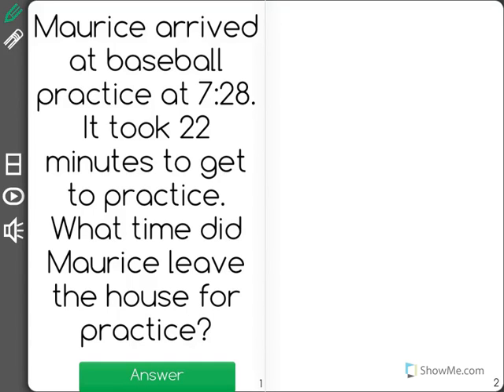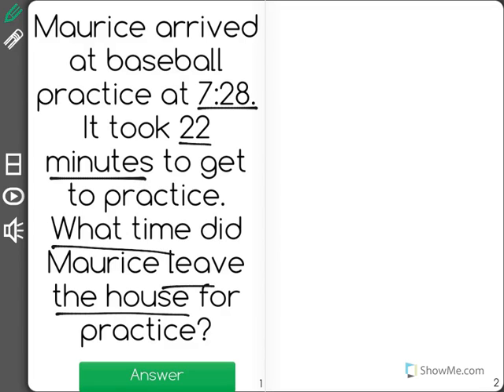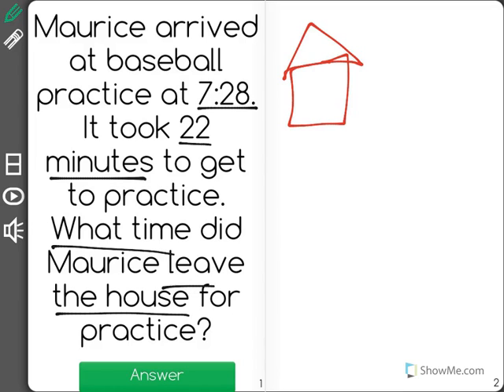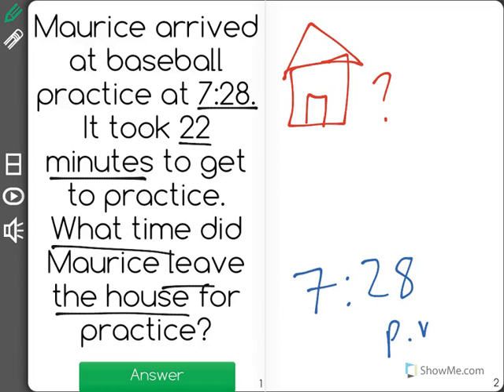[3.MD.1-4.0] Time to Nearest Minute - Common Core Standard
Solve word problems involving addition and subtraction of time intervals in minutes, e.g., by representing the problem on a number line diagram.